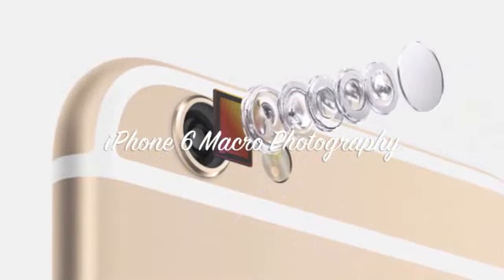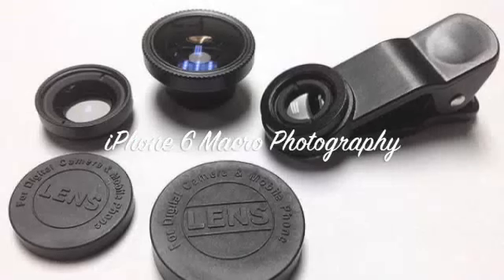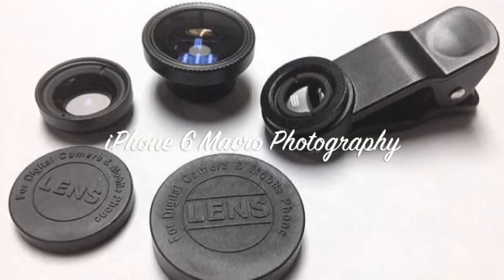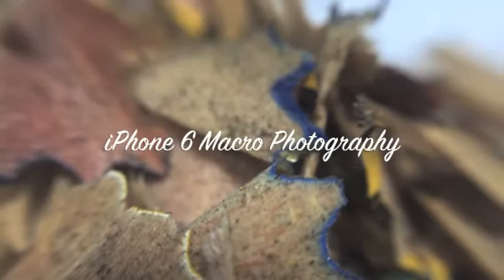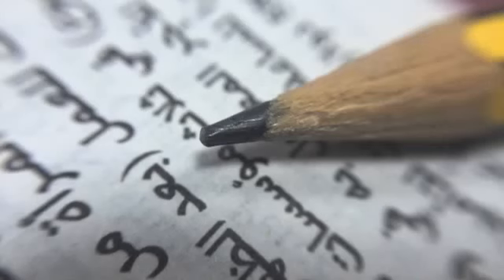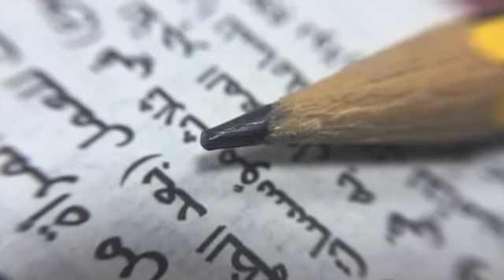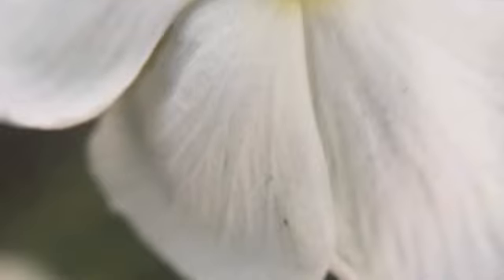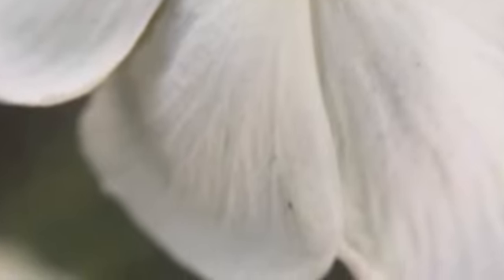iPhone 6 Macro Photography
Recently I used macro and fisheye lenses to take a number of photos to create this video.